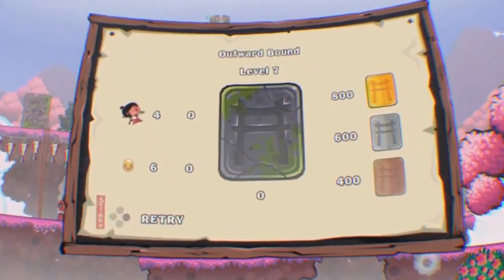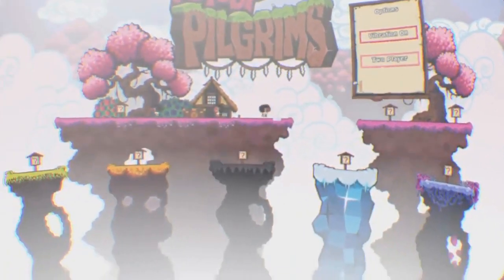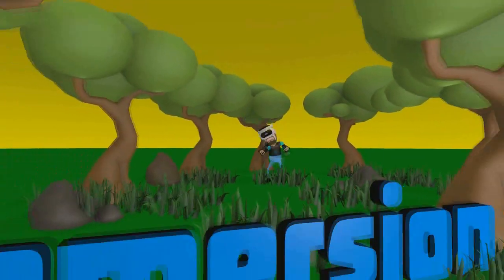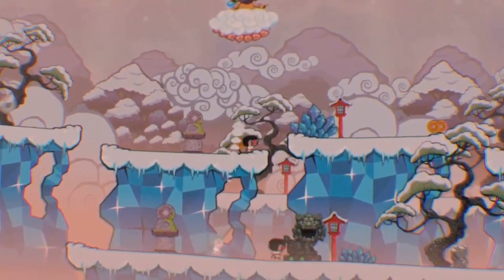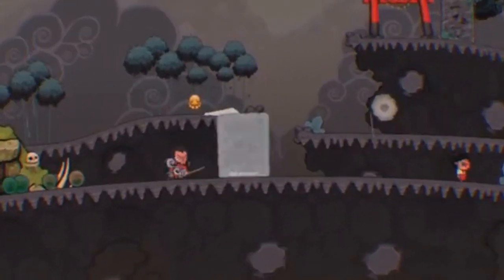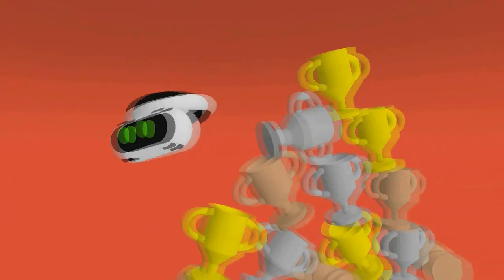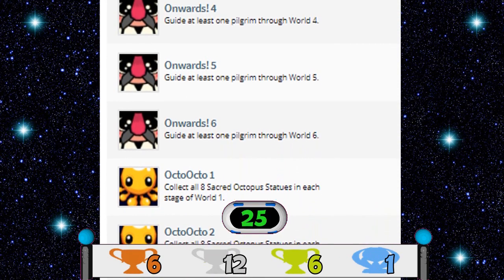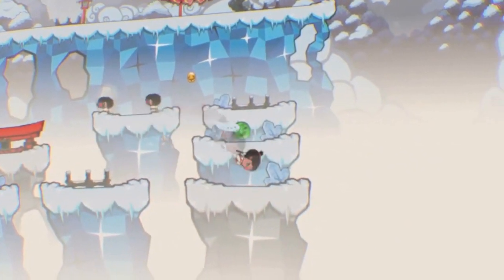Pop Up Pilgrims PSVR Review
Thanks to the developers Dakko Dakko for sending me and Beep a review code!